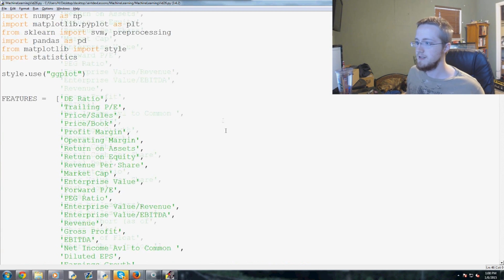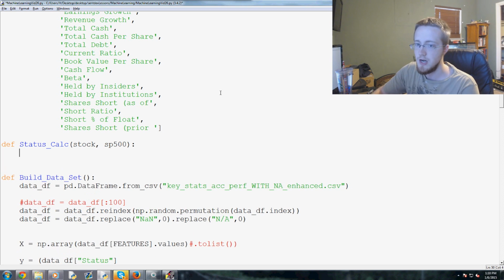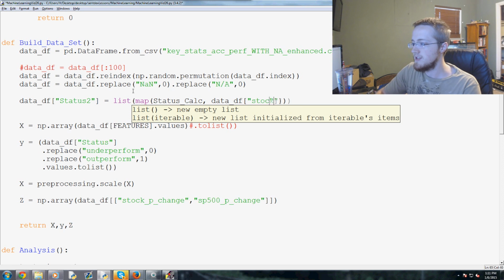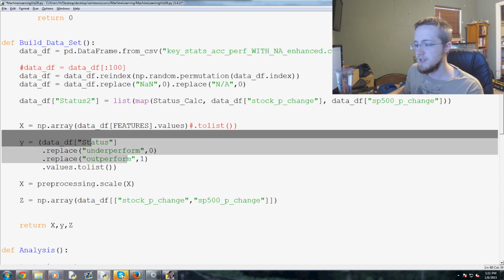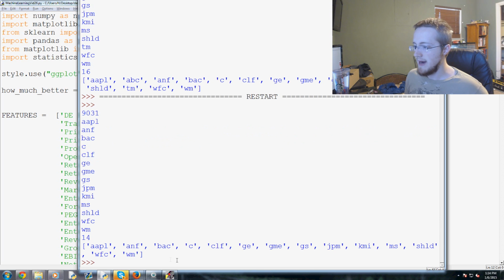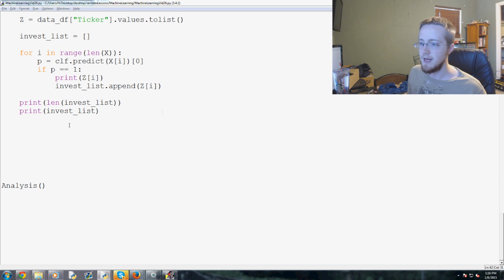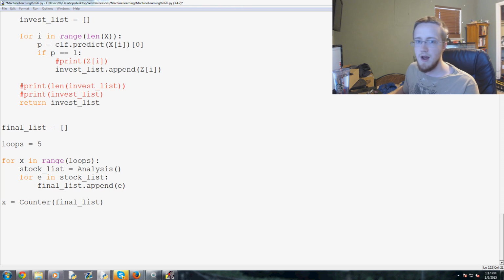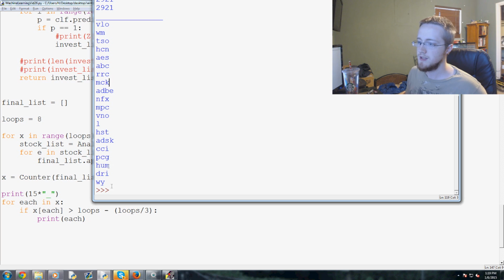Scikit Learn Machine Learning Tutorial for investing with Python p. 26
In this machine learning tutorial video, we cover improving our testing script.